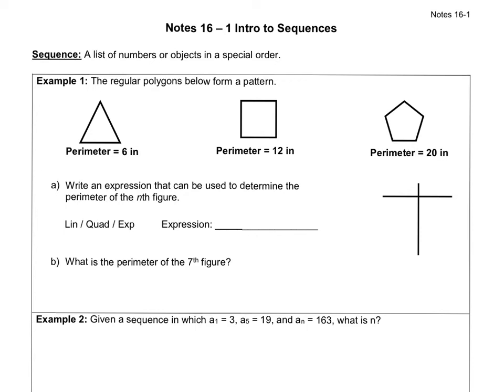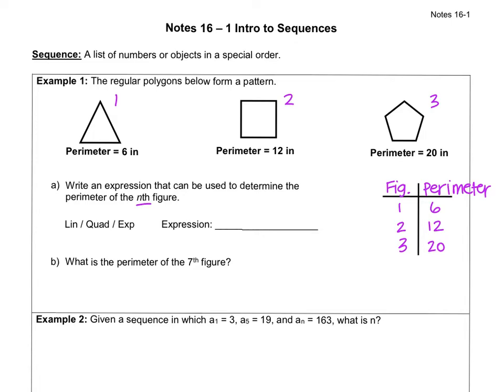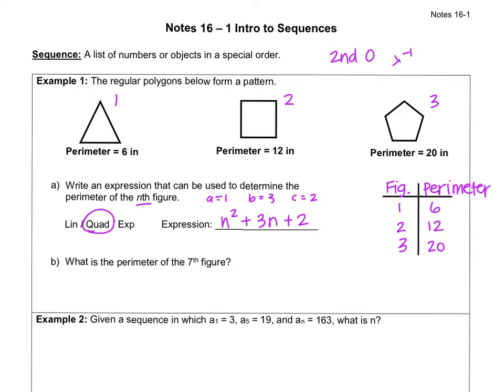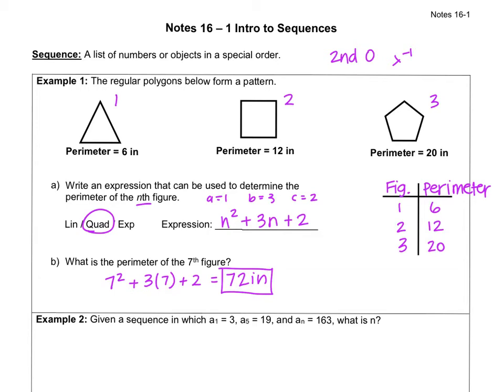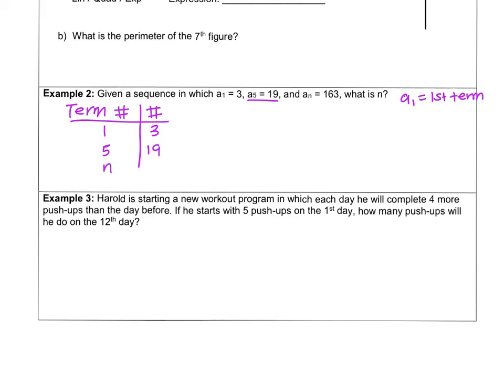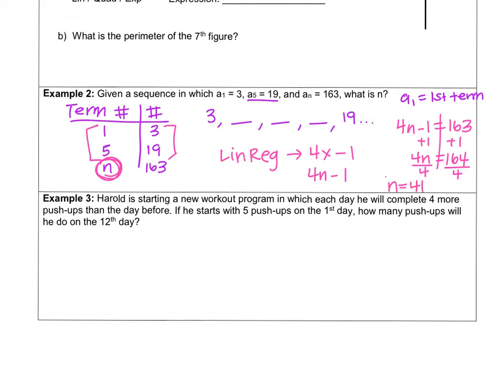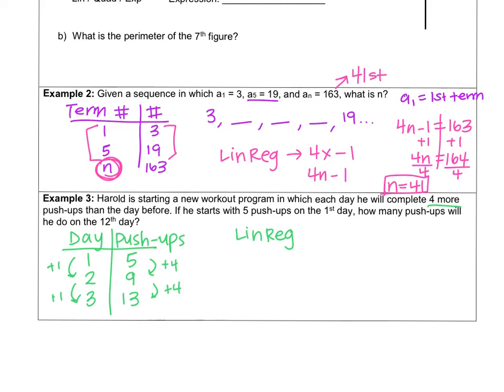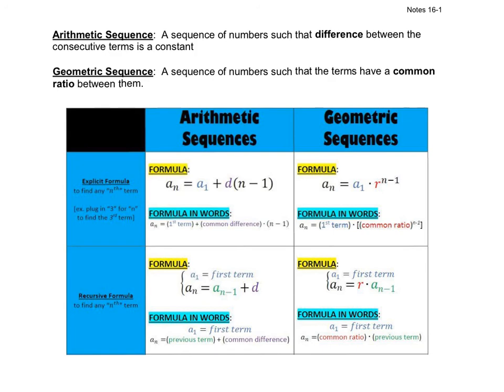Video Notes 16 1 Intro to Sequences